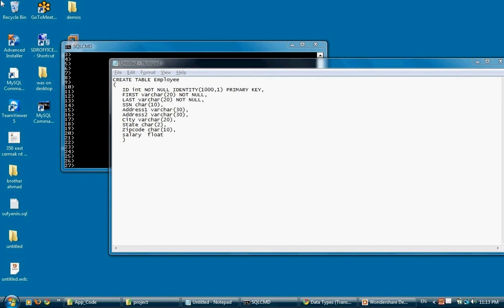ASP.NET Database connectivity Example using C# Part 1 by Sufyan Almajali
ASP.NET  Database connectivity  Example using C#  Part 1 by Sufyan Almajali    Robert Morris University, Chicago IL